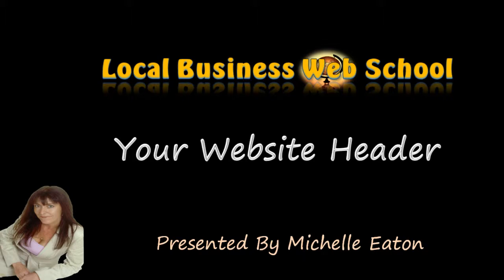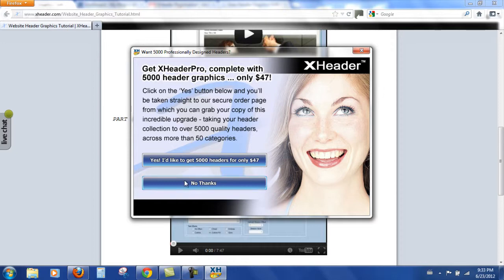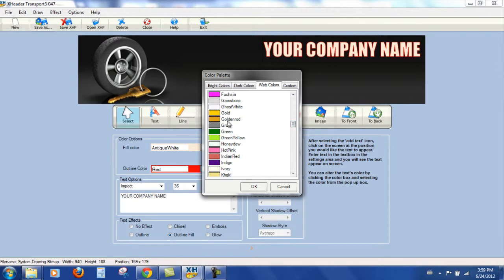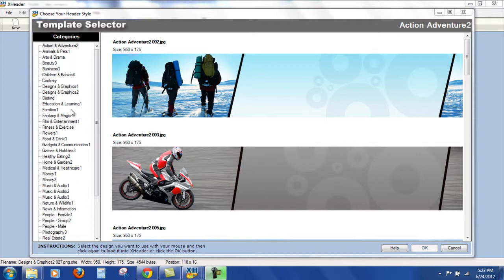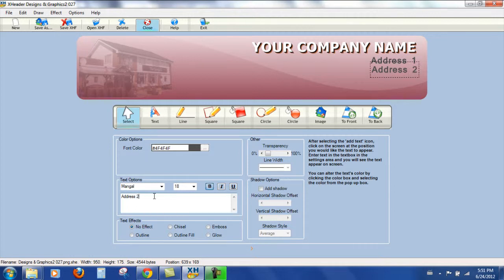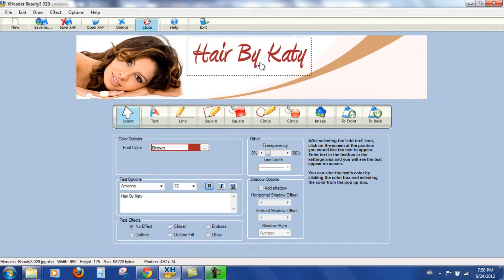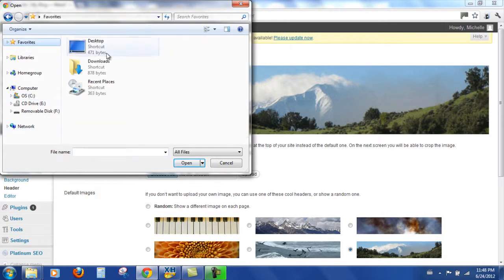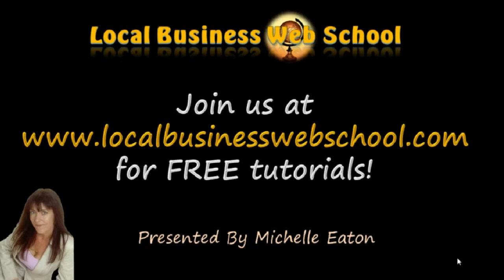How To Create A Website Header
Unfortunately, XHeader is no longer available.

Business Web School provides small businesses & entrepreneurs with an easy to follow, step-by-step plan to create a successful website and social media site(s) for an optimal internet presence.
The goal is to bring you new customers. Learn what your website must have, and how to market your business in today's ever-increasing social environment.